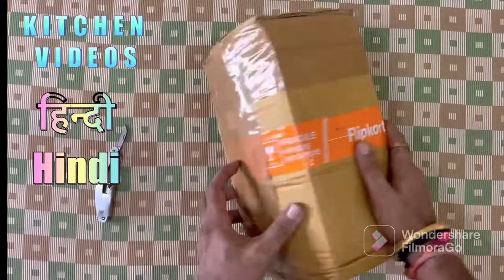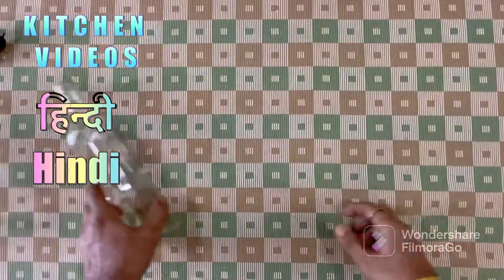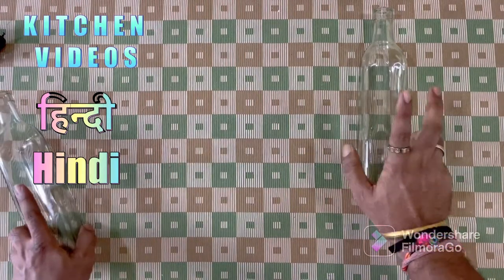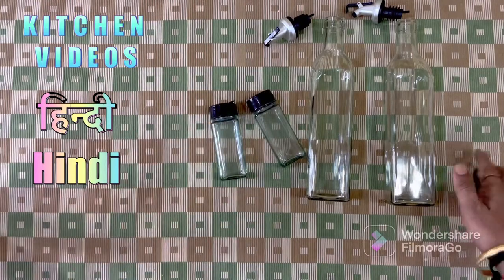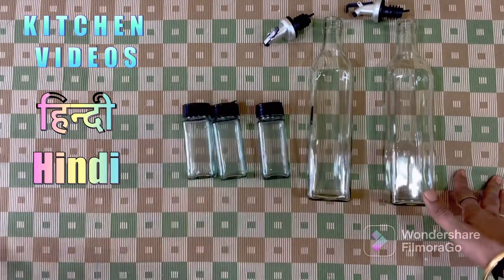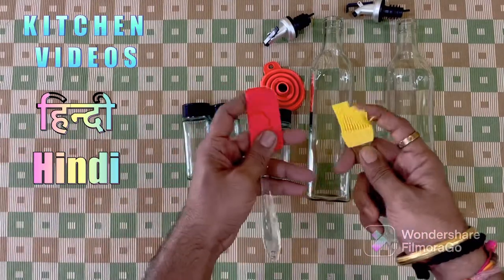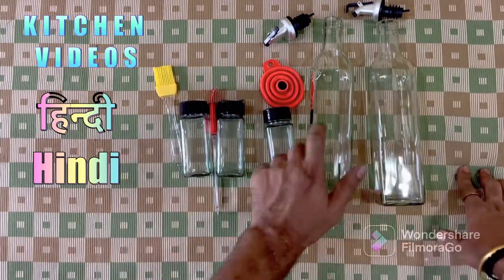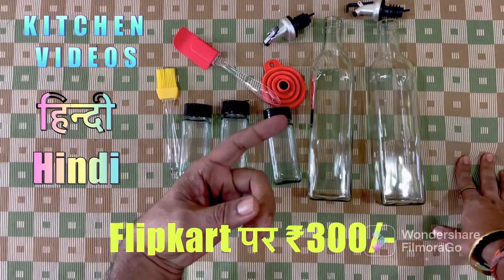Oil Dispenser, Sprinkles, Spatula, Oil Brush, Kitchen - Hindi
2 Bottle 500 ml
3 Sprinkles 120 ml
1 Spatula
1 Oil Brush
1 Funnel Silicon